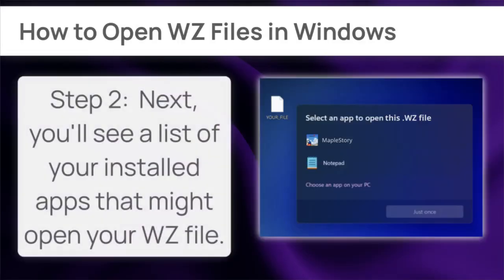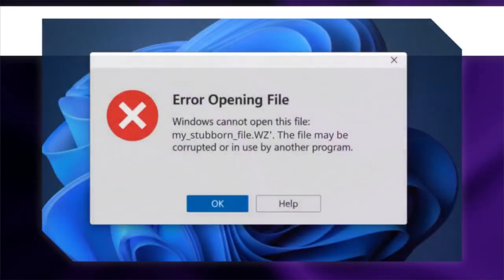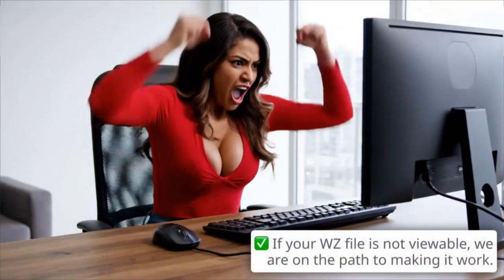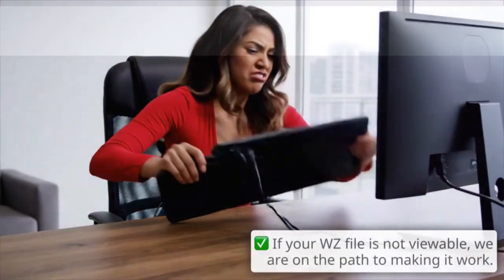WZ File Extension Explained — MapleStory Game Data Files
Windows won't open your MapleStory Game Data File? You're not alone! I’ll walk you through how to open, view, and repair any WZ file on Windows—even if your computer doesn’t know what it is.

WZ files are proprietary game data archive files used by MapleStory the popular side-scrolling MMORPG developed by Nexon. They contain bundled game assets including sprite images animations sound effects map data item definitions NPC scripts and UI elements used by the game client.

▶ Here’s What I’ll Cover:

- Fix common Windows errors that block WZ files
- Fix mismatched WZ file associations in Windows
- Edit and Repack Files
- Browse Game Assets
- Understand the evolution of the WZ file format
- Learn which applications support this WZ format
- Install a WZ File Explorer
- Learn what the WZ file is and what it’s used for

▶ Top WZ Software:

MapleStory (Nexon)

🛠️ Troubleshooting Steps:

1️⃣ Install a WZ File Explorer

Download and install HaRepacker or WZ Explorer tools designed specifically for reading MapleStory WZ files. These community-developed utilities can parse the proprietary archive format and display the internal node tree structure for browsing all contained game assets.

2️⃣ Browse Game Assets

Open the desired WZ file such as Character.wz Map.wz or Sound.wz in HaRepacker. Navigate the tree structure to locate specific sprites maps audio clips or data entries. Preview images and sounds directly within the tool and export individual assets as PNG or MP3 files.

3️⃣ Edit and Repack Files

For modding purposes edit property values or replace image and sound nodes within HaRepacker then save the modified WZ file. Always back up original files before editing.

Timestamps:

00:00 - WZ File Basics
00:24 - WZ Files Explained
00:47 - The Internal Structure of WZ Files
01:11 - What Software Opens WZ Files?
01:28 - View WZ Files
01:54 - Fix Broken WZ Files
02:59 - Using Universal Tools